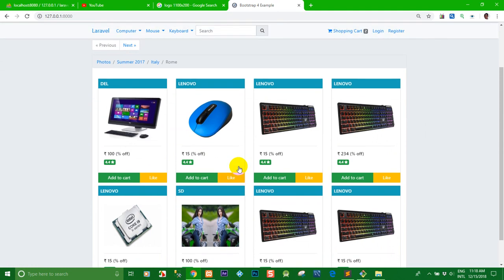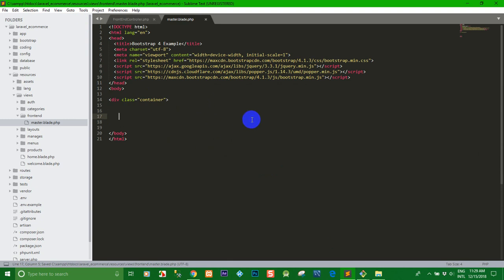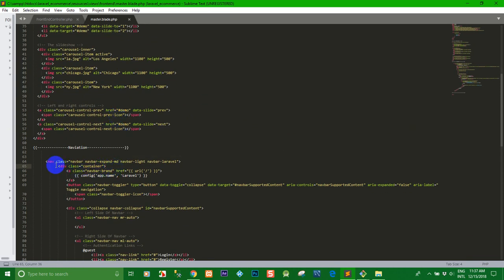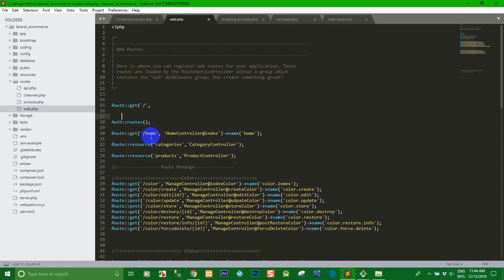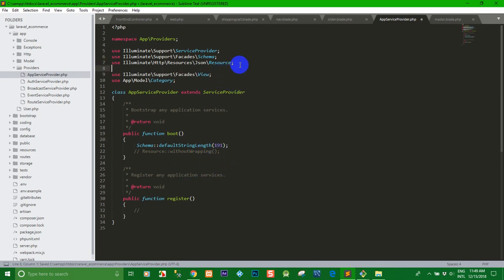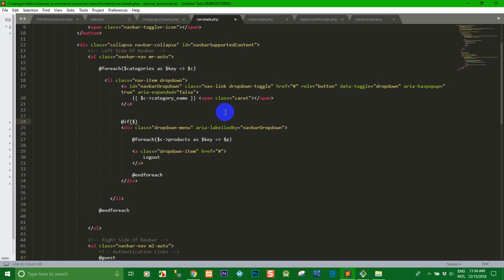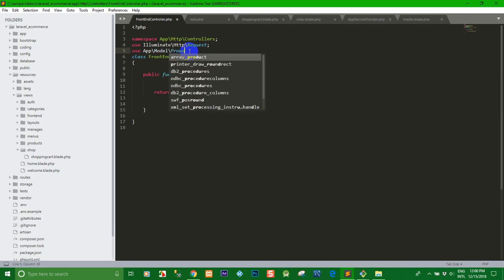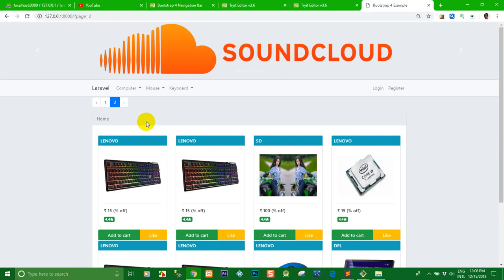Laravel E-commerce Webstie With Stipe (Design Front end) - part 9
How to create E-commerce website to payment online with stripe
full demo videophp admin panel